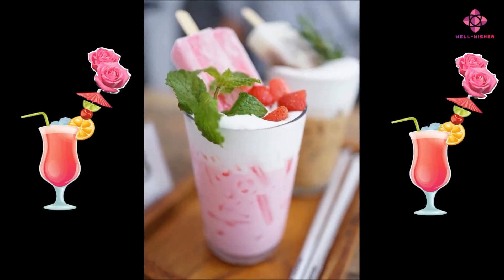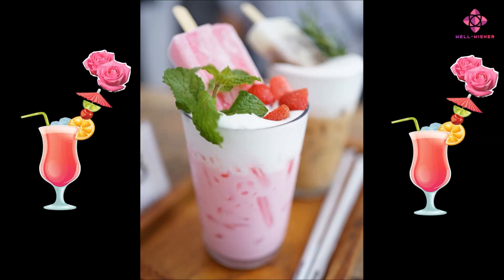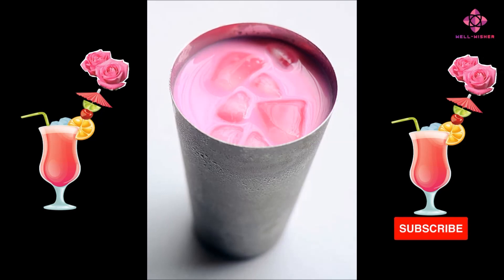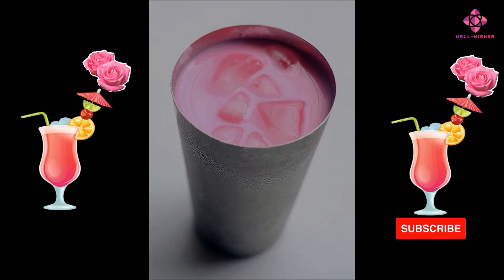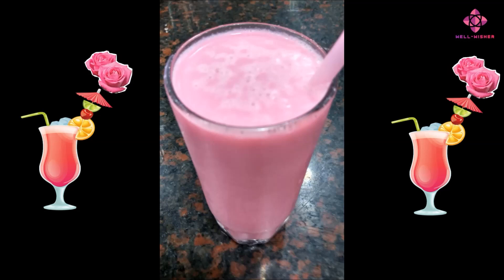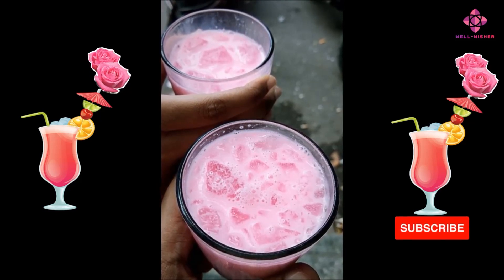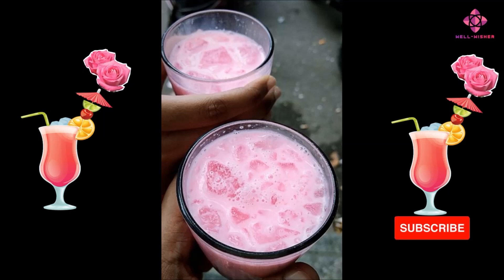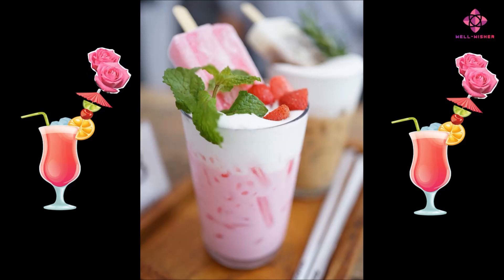Rose Milk Health Benefits|How to make rose milk powder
Thanks & Video Credit by
Logo: Splendid Logo Maker
Images:
httpscommons.wikimedia.orgwikiFileRose_Milk.jpg